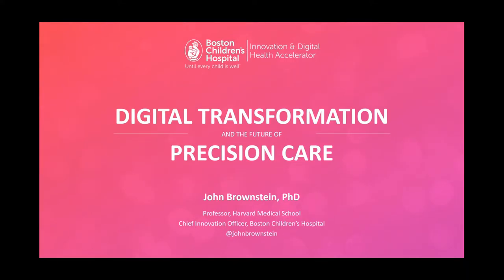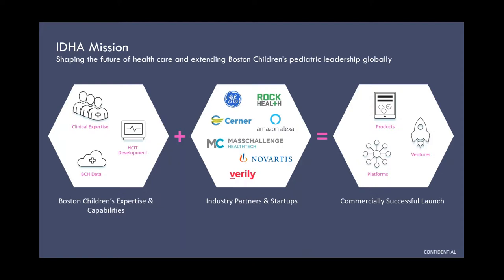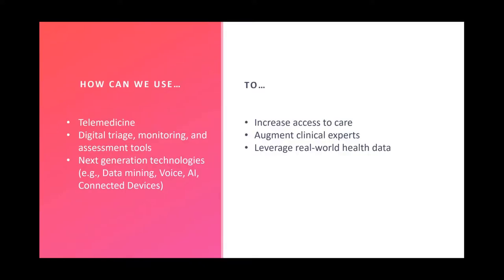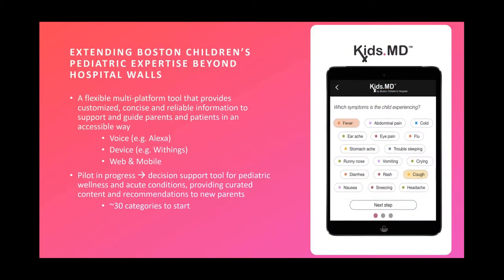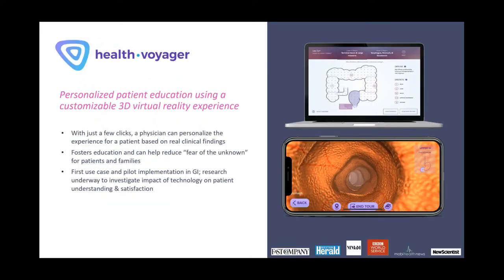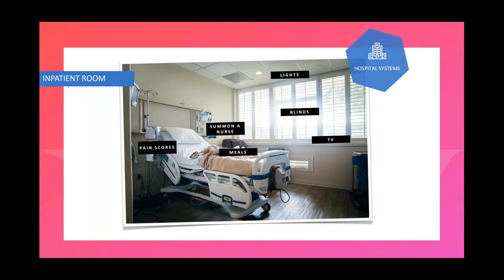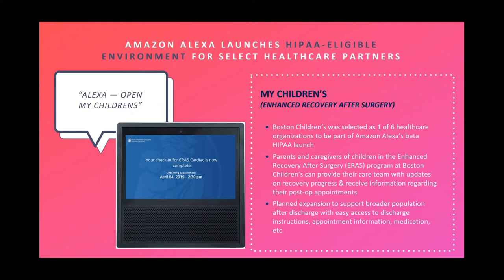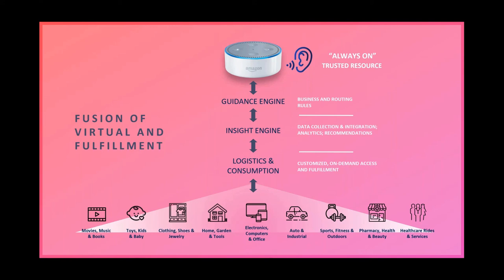Harvard 2019 AFTERNOON john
John Brownstein's presentation at the Harvard Symposium 2019 of the i2b2 tranSMART Foundation in Boston, June 17, 2019.